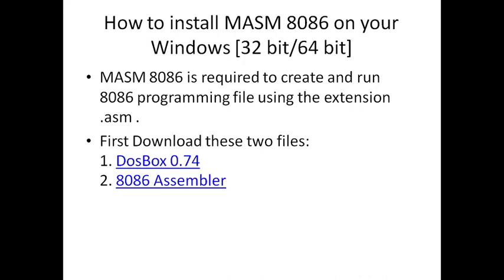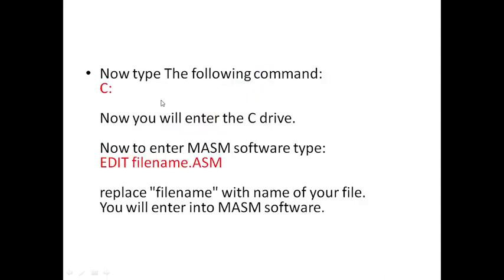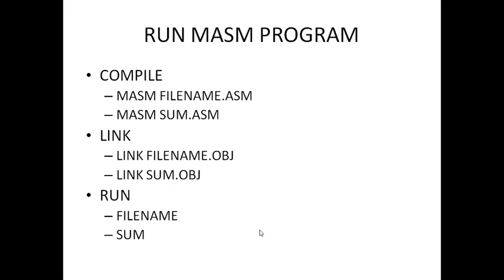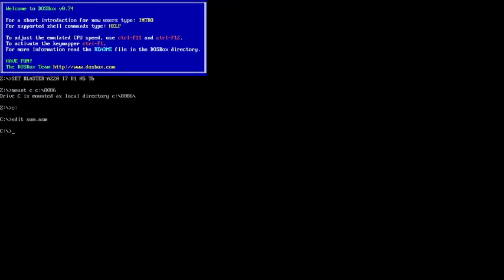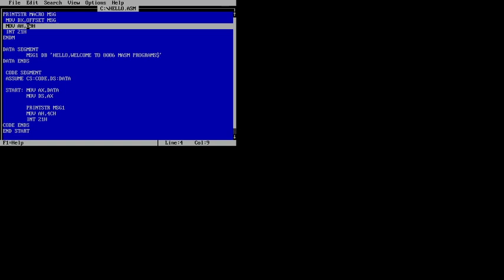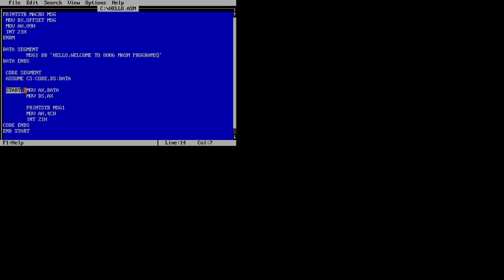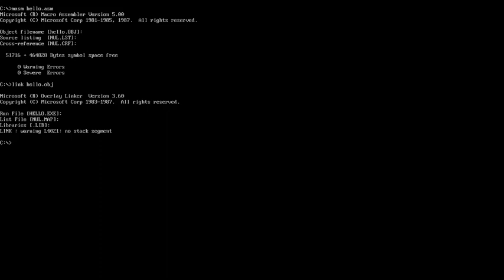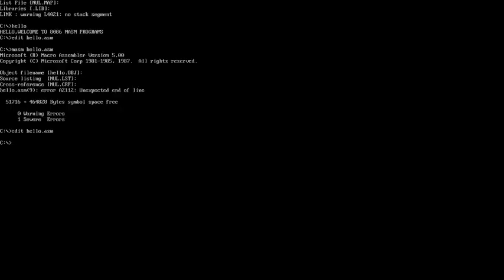Familiarization of MASM program-Display a Message